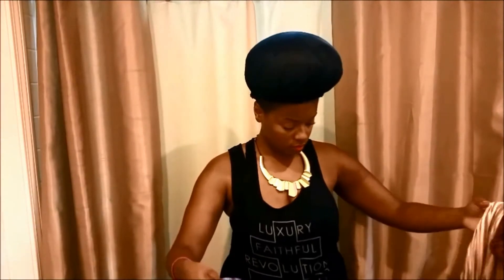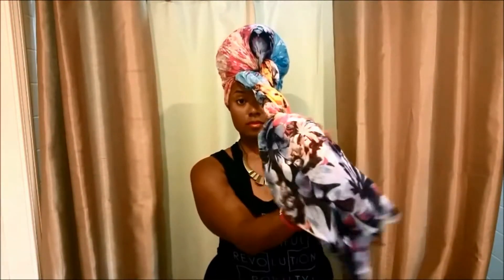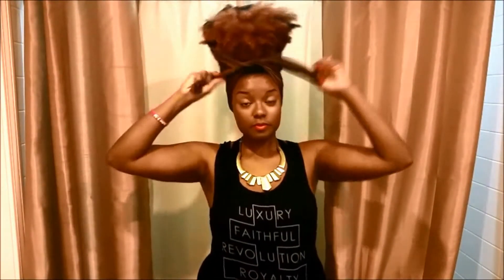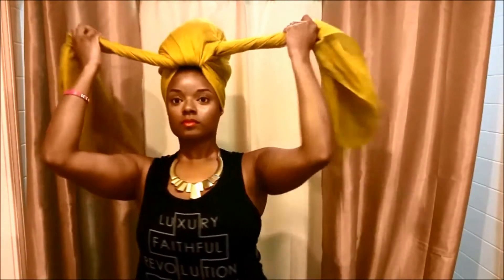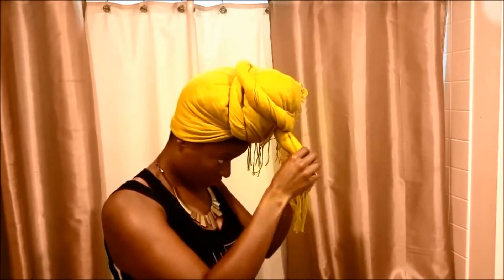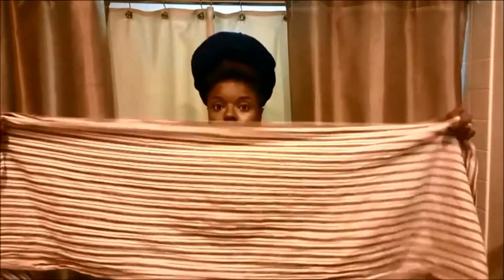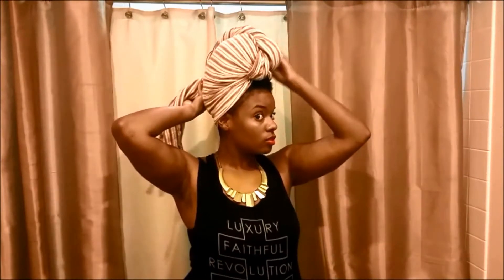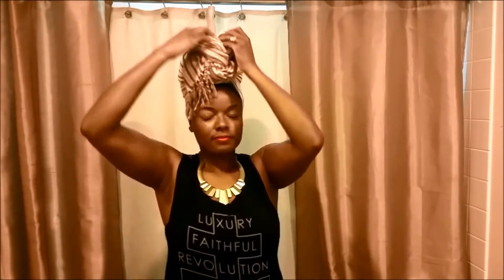How to: 4 Quick and Fab Headwrap Tutorials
This is a quick tutorial on 4 FAB different looks for when you're wanting to switch it up a bit!

~Rock uR FAB